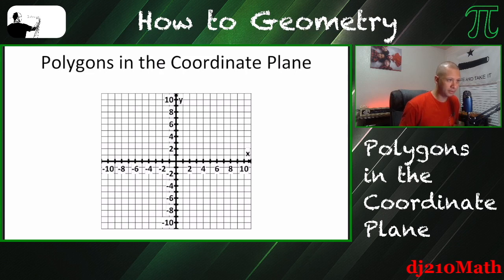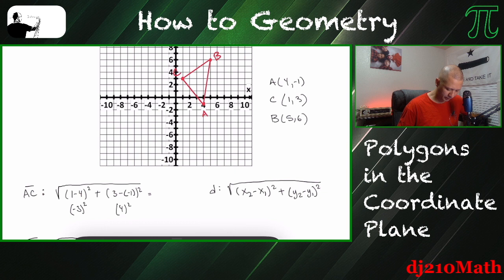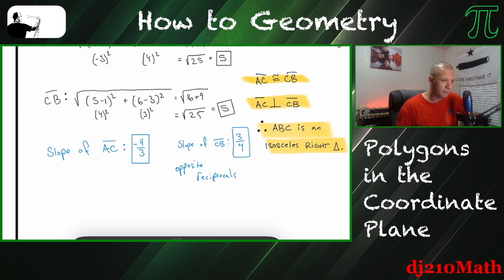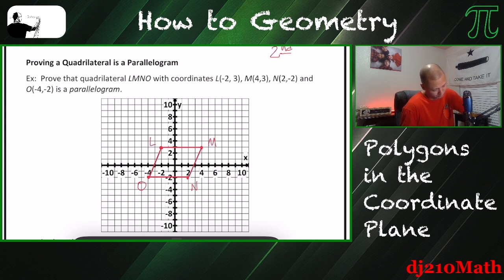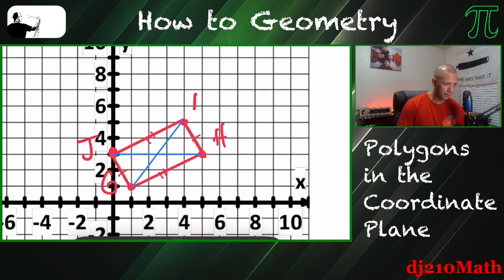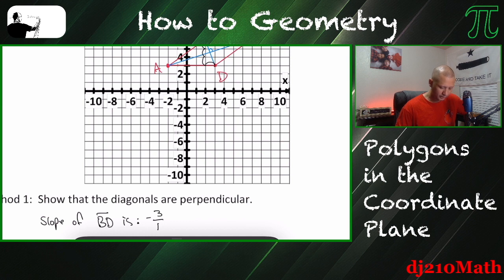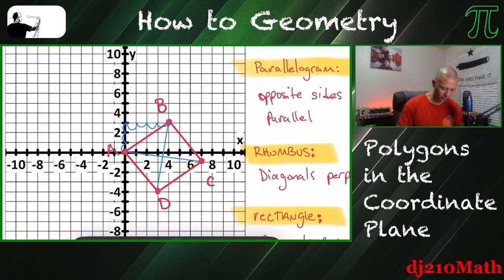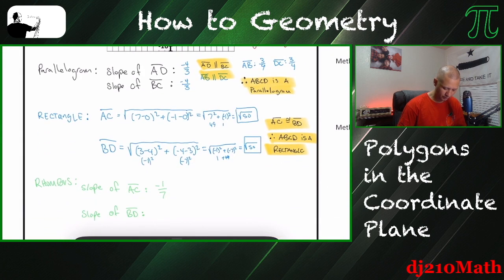Polygons in the Coordinate Plane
This is a NEW series I'm launching called How to Geometry.  This is the 12th episode.  I show how to prove certain polygons given the coordinates.  Let's get it!

➡️ Enjoy my videos? Want to contribute to the cause?